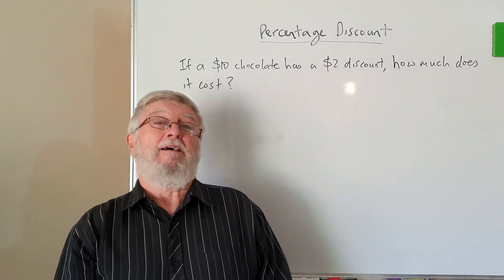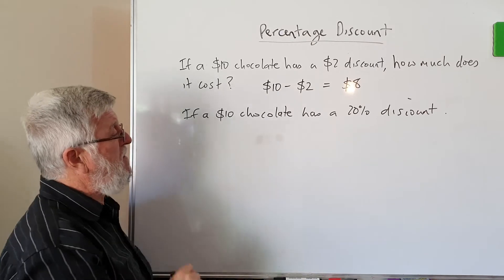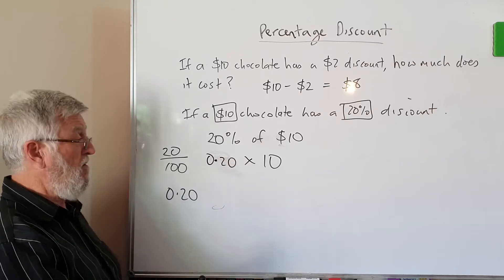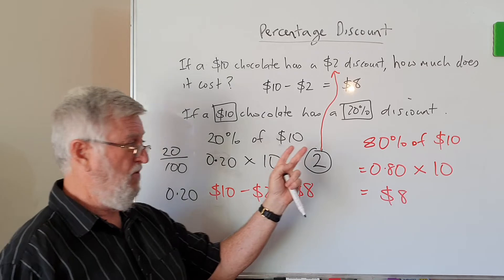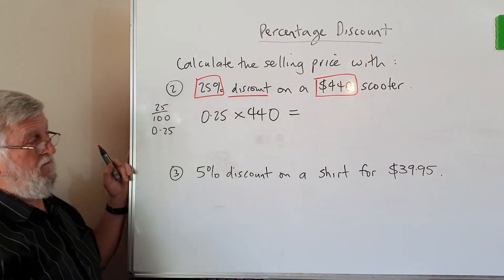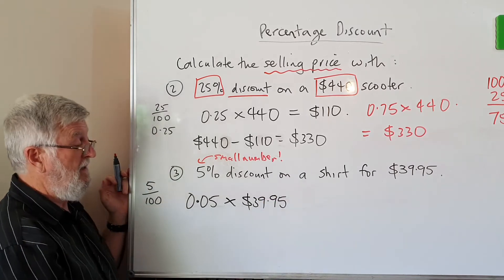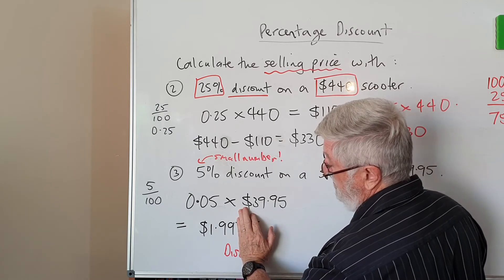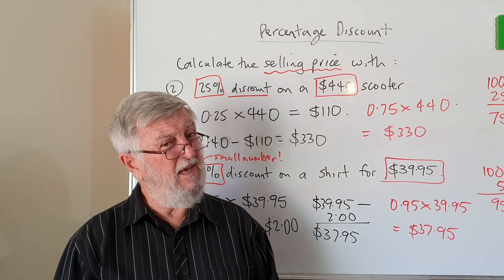Percentages 03 Discount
I created this Percentage Discount video for my Year 9 Maths class. especially because many of them get mixed up or confused about what to do.